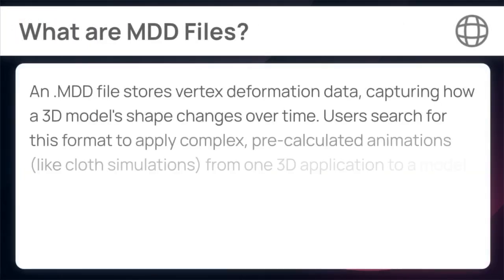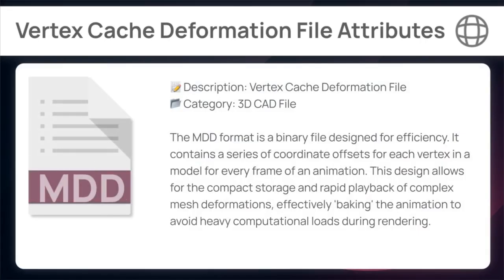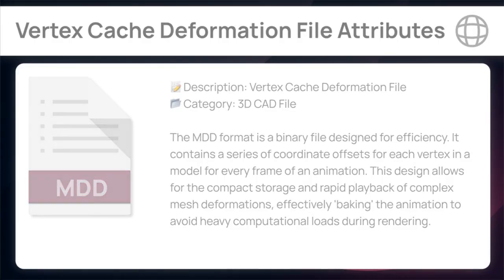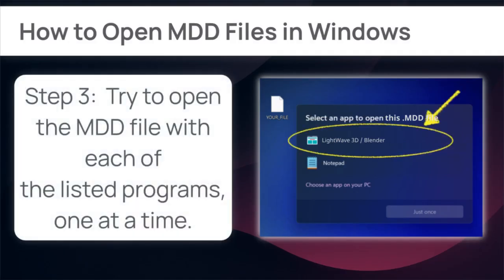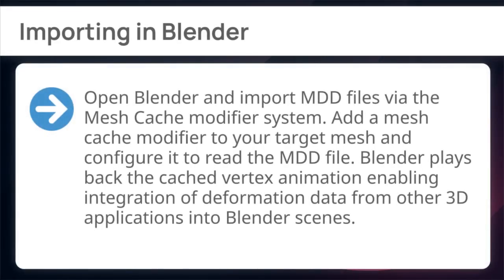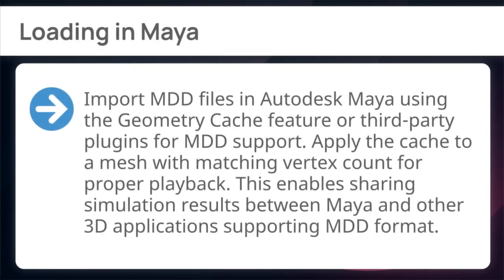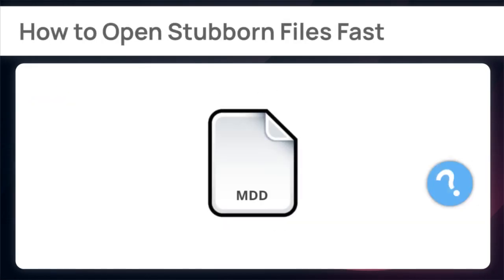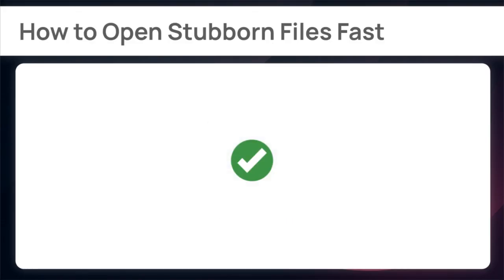MDD File Guide: Opening Vertex Cache Deformation Files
Trying to open your Vertex Cache Deformation File with no luck? You’re in the right place. I’ll show you how to open, examine, and troubleshoot MDD files on Windows.

An .MDD file stores vertex deformation data, capturing how a 3D model's shape changes over time. Users search for this format to apply complex, pre-calculated animations (like cloth simulations) from one 3D application to a model in another, such as moving data from LightWave to Blender or Maya without re-simulating.

The MDD format is a binary file designed for efficiency. It contains a series of coordinate offsets for each vertex in a model for every frame of an animation. This design allows for the compact storage and rapid playback of complex mesh deformations, effectively 'baking' the animation to avoid heavy computational loads during rendering.

▶ MDD File Essentials:

- Importing in Blender
- Loading in Maya
- Find out what type of data the MDD file holds
- Identify compatible software for opening the MDD file
- Exporting from Source
- Fix common Windows errors that block MDD files
- Learn how the MDD file format was created
- Repair corrupted or incorrect MDD file associations

▶ MDD File Viewers:

LightWave 3D / Blender (NewTek / Blender Foundation)

🛠️ Troubleshooting Steps:

1️⃣ Importing in Blender

Open Blender and import MDD files via the Mesh Cache modifier system. Add a mesh cache modifier to your target mesh and configure it to read the MDD file. Blender plays back the cached vertex animation enabling integration of deformation data from other 3D applications into Blender scenes.

2️⃣ Loading in Maya

Import MDD files in Autodesk Maya using the Geometry Cache feature or third-party plugins for MDD support. Apply the cache to a mesh with matching vertex count for proper playback. This enables sharing simulation results between Maya and other 3D applications supporting MDD format.

3️⃣ Exporting from Source

Export MDD files from LightWave 3D or other applications supporting vertex caches via dedicated MDD export functions. The export bakes current animation to vertex positions per frame creating MDD files ready for import into other 3D software preserving complex deformations across application boundaries.

Timestamps:

00:00 - Understanding MDD Files
00:22 - MDD Files: An Overview
00:42 - MDD File Format Composition
01:02 - MDD Software List
01:21 - View MDD Files
01:48 - Common MDD Issues
02:49 - Universal Software Methods